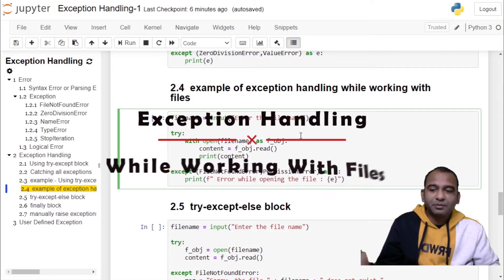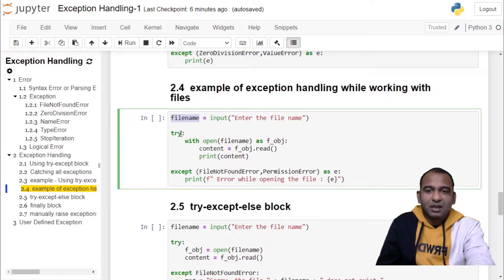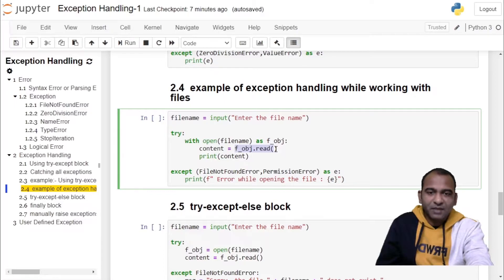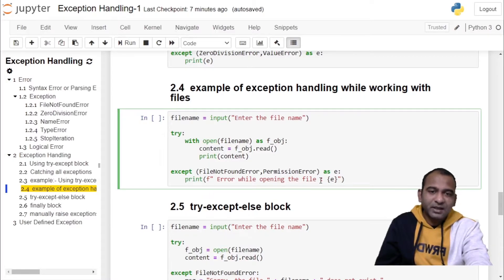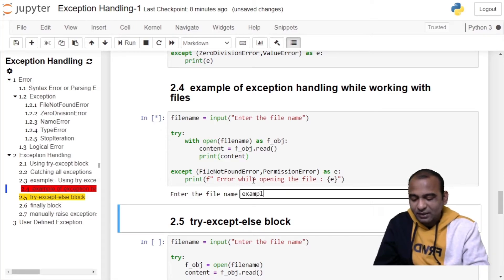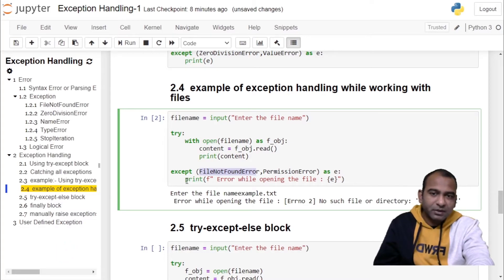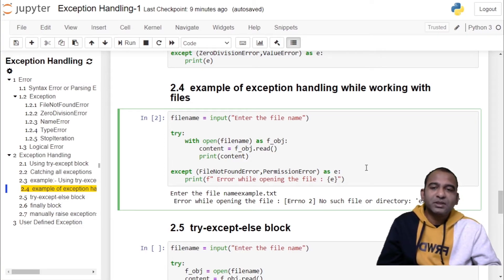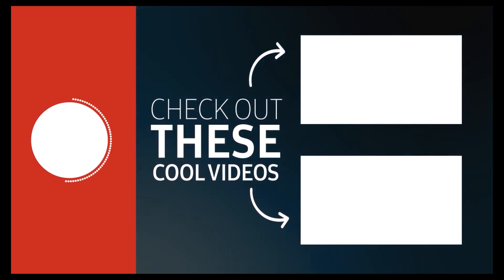Example of Exception Handling While Working with Files Python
here we have seen an exception handling mechanism while working with files.
example:-
filename = input("Enter the file name")

try:
    with open(filename) as f_obj:
        content = f_obj.read()
        print(content)

except (FileNotFoundError,PermissionError) as e:
    print(f" Error while opening the file : {e}")